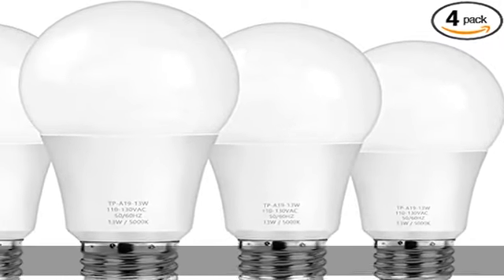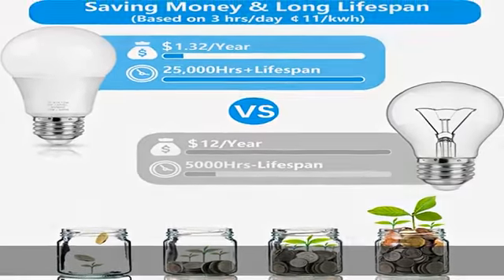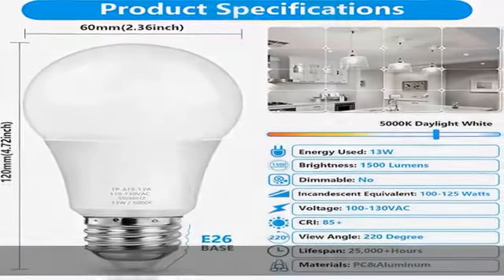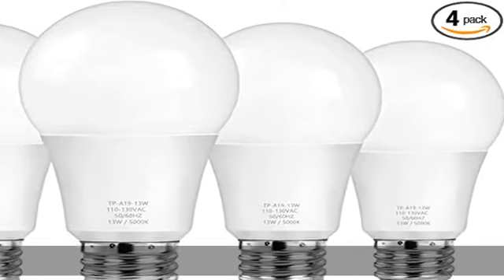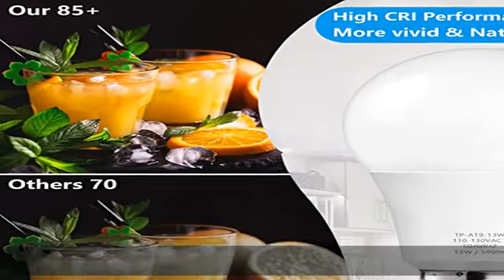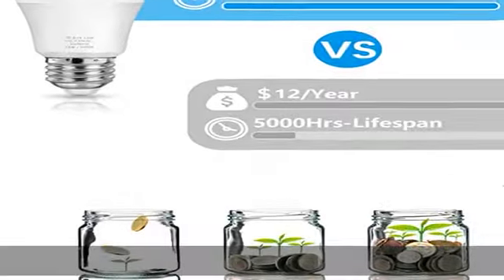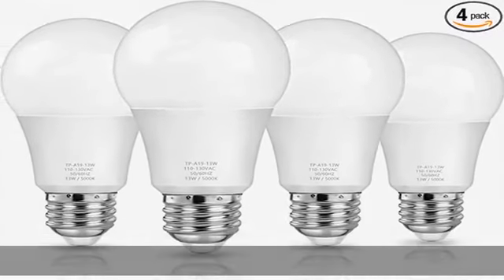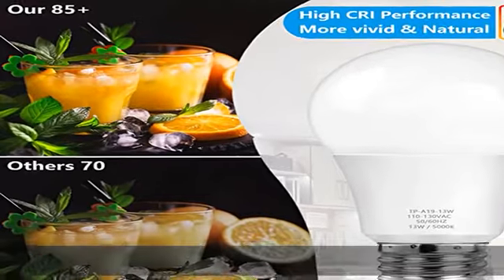MAXvolador A19 LED Light Bulbs, 100 Watt Equivalent LED Bulbs, Daylight 5000K, 1500 Lumens, E26 Sta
MAXvolador A19 LED Light Bulbs, 100 Watt Equivalent LED Bulbs, Daylight 5000K, 1500 Lumens, E26 Standard Base, Non-Dimmable, 13W Bright White LED Bulbs for Bedroom Living Room Home Office, 4-Pack